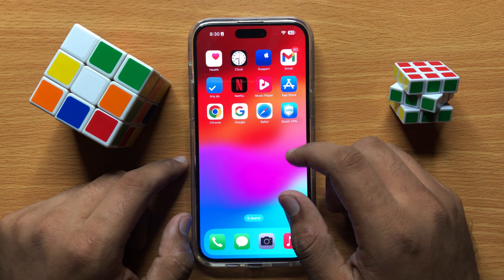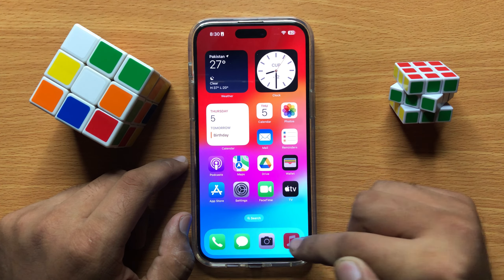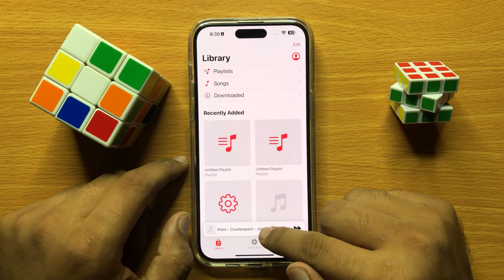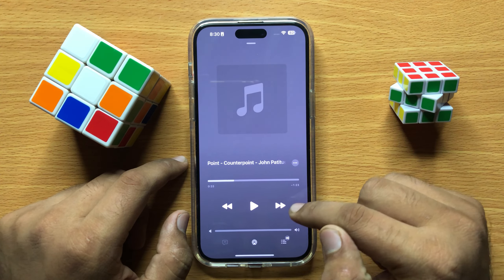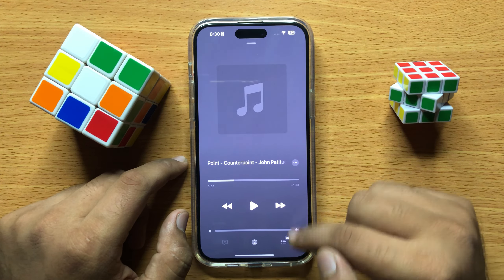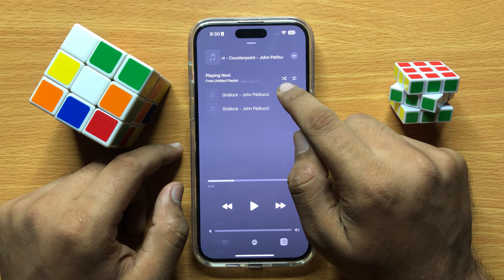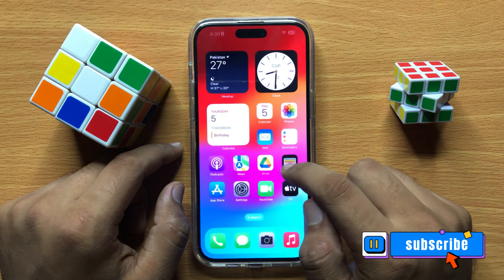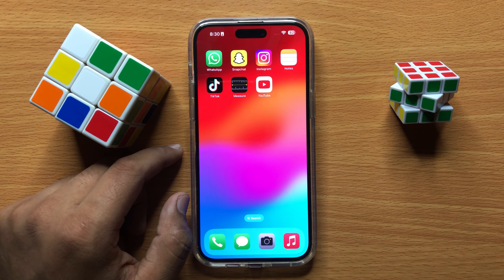How to Stop Music Shuffle iPhone 15 Pro Max